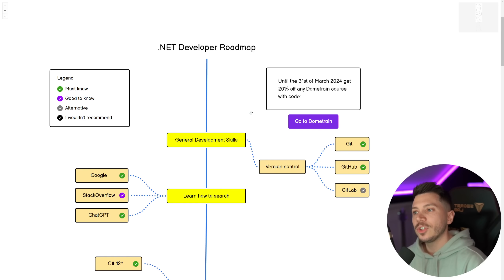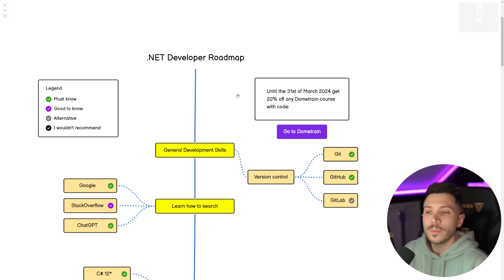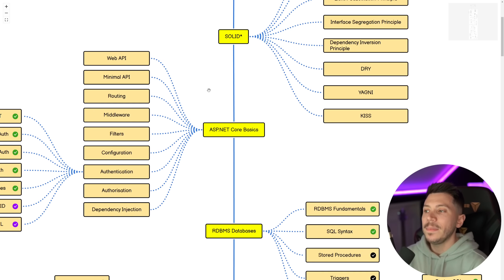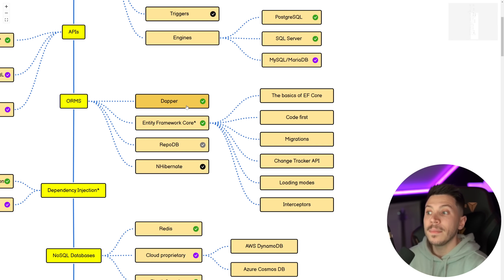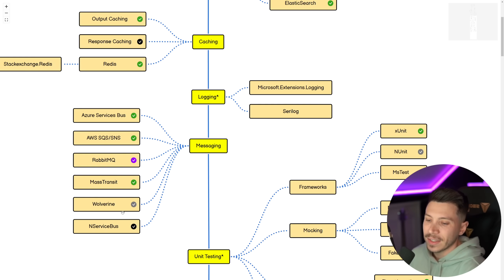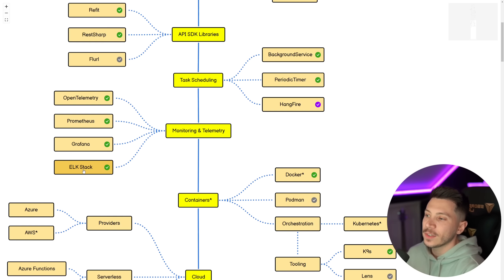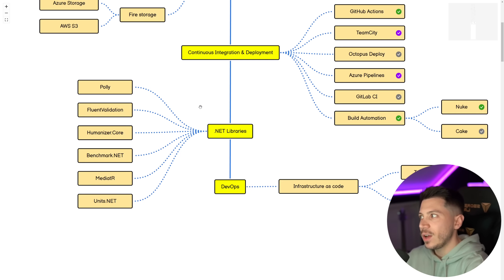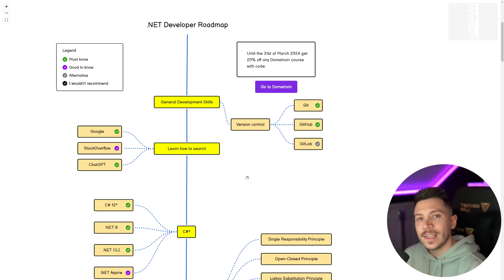The Ultimate .NET Developer Roadmap in 2024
Hello, everybody, I'm Nick, and this is my annual .NET and C# Developer roadmap. It focuses mostly on the backend, but almost all the technology in there should be mastered by any .NET developer.